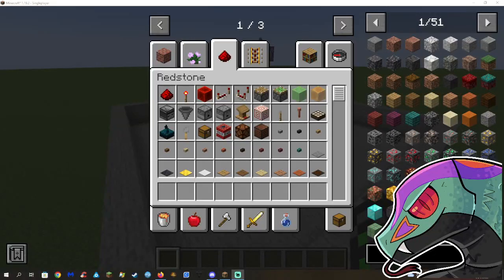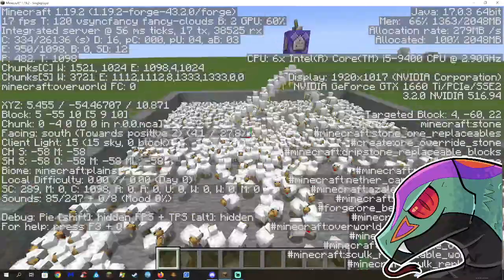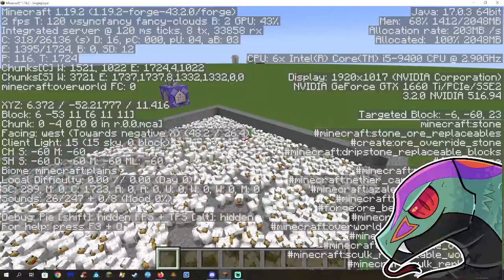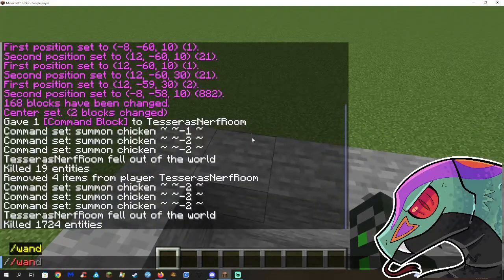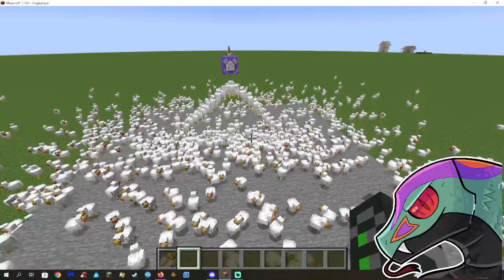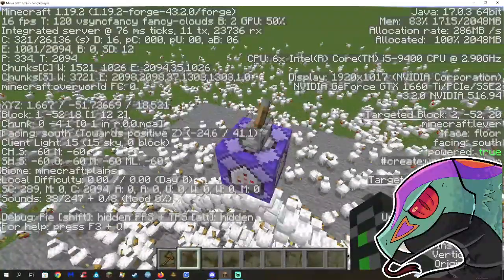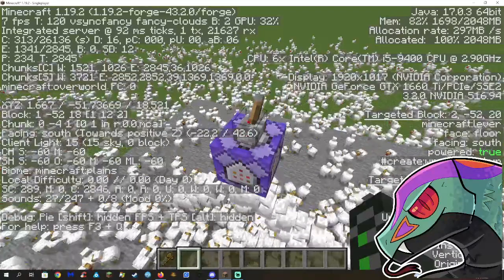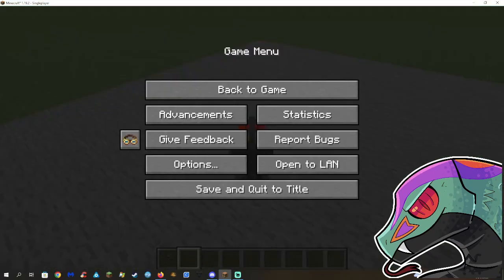How many chickens can my minecraft world handle?